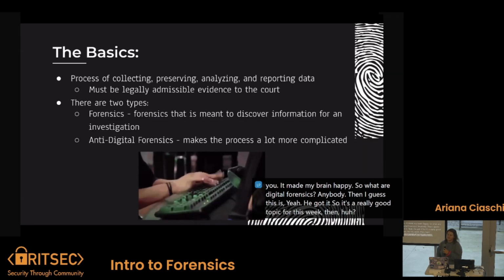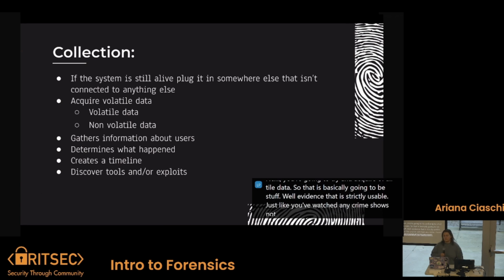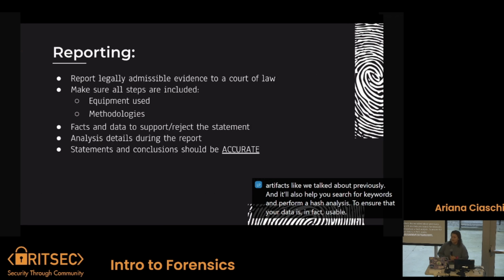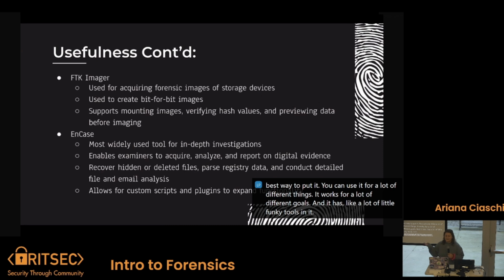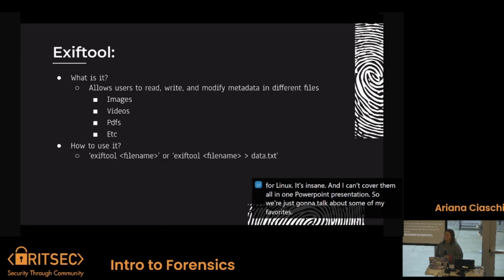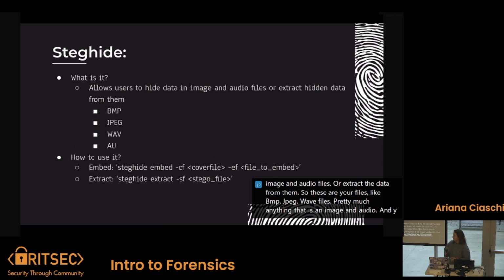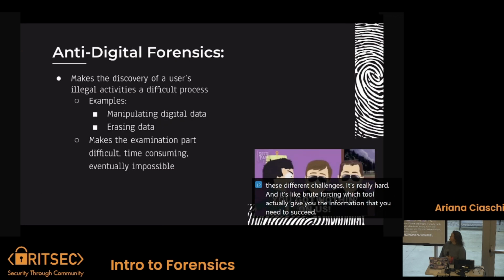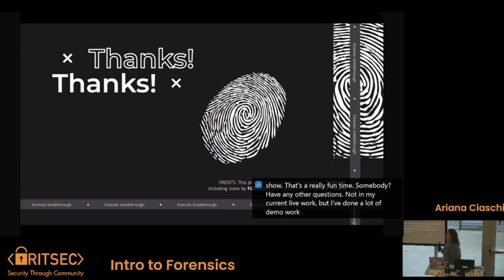Education Fall '24 Week 5 | Intro to Forensics - Ariana Ciaschi